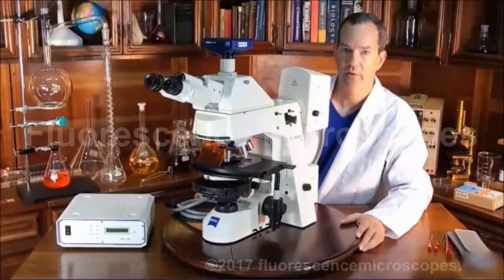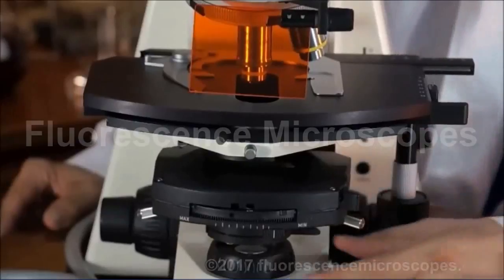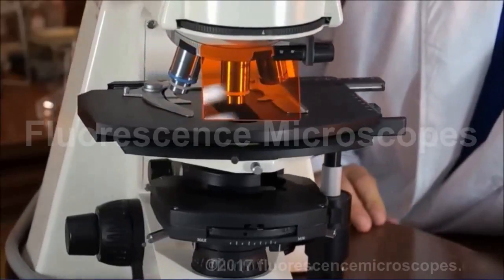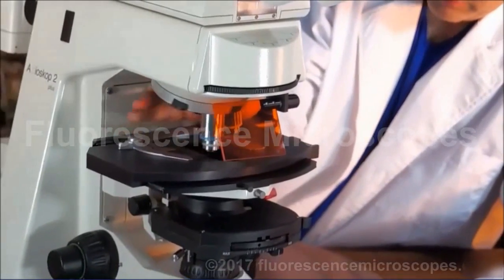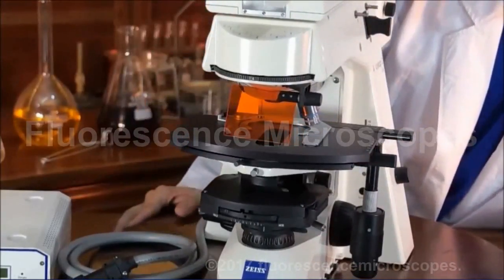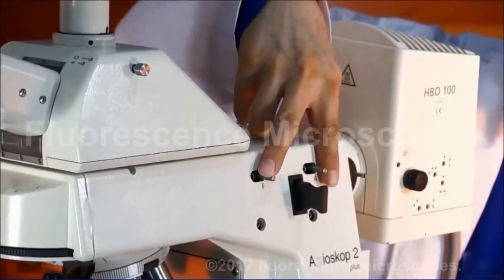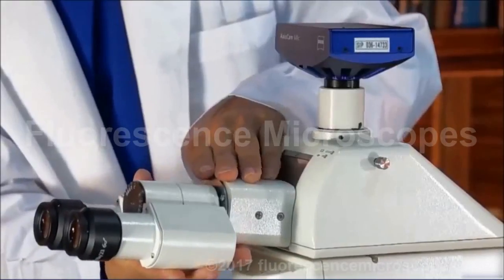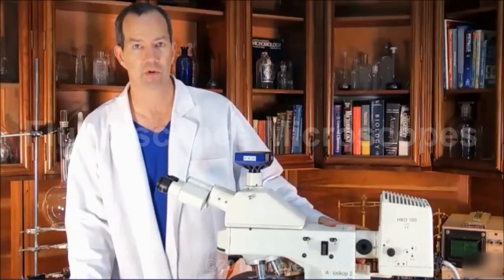Zeiss Axioskop 2 Plus Upright Phase Fluorescence Microscope (SKU-012)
Zeiss Model AxioSkop-2 Plus
Phase Contrast
Darkfield Microscopy
HBO 100W Mercury
Ergonomic Inclinable Head
DAPI-FITC-TRITC
Upright Fluorescence Microscope

Product Overview:
Trinocular Photography Port.
Ergonomic Inclinable Head
HBO Mercury Fluorescence Illuminator
Phase Contrast
Darkfield Setting
Fluorite Objectives